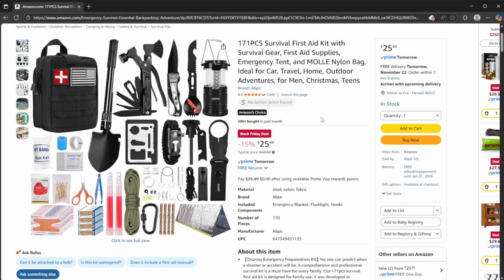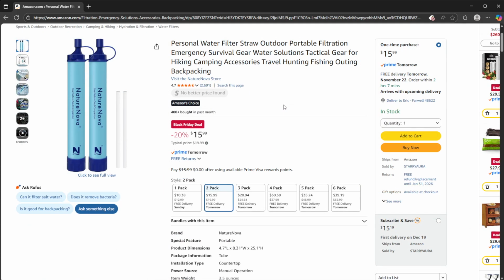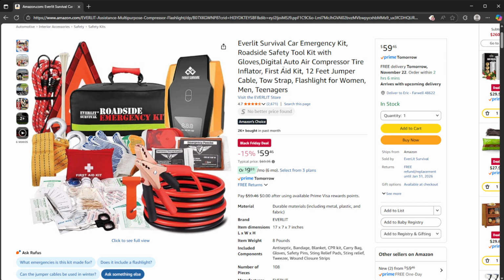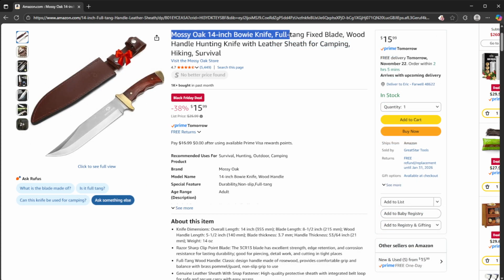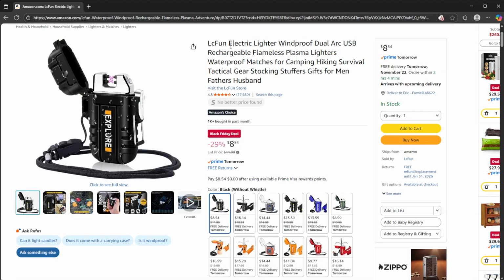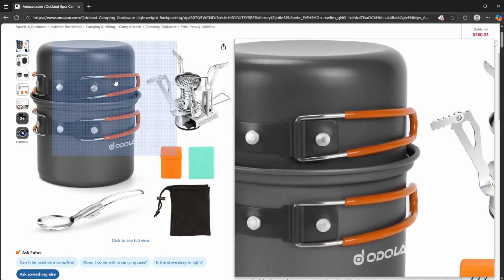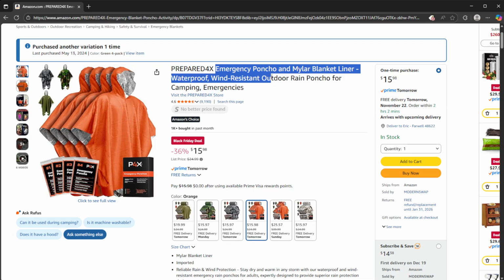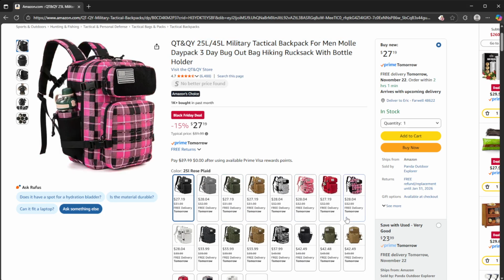Get these Today - 18 Black Friday Survival Items for 2025!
Survival Kit

Seed Supply

SAS Handbook

Water Straws

Gravity Water Filter

Emergency Roadside Kit

Emergency Sleeping Bags

Hunting Knife

Bowie Knife

Knife Set

4-Pack of Lanterns

Plasma Lighter

Camping Stove

Cook Set

Emergency Ponchos

Rechargeable Flashlights

Military Backpack

Have you checked out our other channels?

Black Friday 2025 is here — and this year’s deals are absolutely CRITICAL for anyone preparing for the unexpected. In today’s video, I reveal the must-grab prepper deals that could make the difference when disaster strikes. From emergency food to solar generators, water filtration, medical gear, and off-grid tools, these prices won’t be coming back. If you’ve been waiting for the right moment to stock up, this is your warning: it’s now or never.

Supply chains are tightening, global tensions are rising, and the cost of preparedness gear is only going up. That’s why Black Friday is the smartest time of the year to build your stockpile before shortages and price spikes hit again. I’m sharing only the most important items — the ones I personally recommend and rely on in my own preparedness system here at Goshen Prepping. These deals are disappearing fast, and once they're gone, they're gone.

If you're serious about protecting your family and preparing for worst-case scenarios, this breakdown will help you make smart decisions fast. Stick around until the end where I show what you should prioritize first, what to avoid, and how to use Black Friday discounts to massively strengthen your prepper pantry, bug-out strategy, and home defense plan. Don’t wait — preparedness favors the decisive.